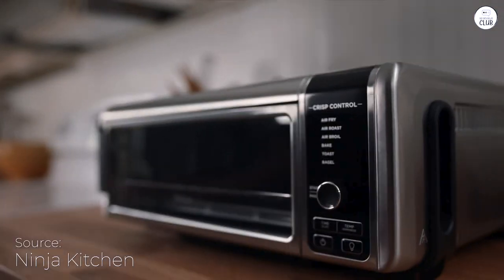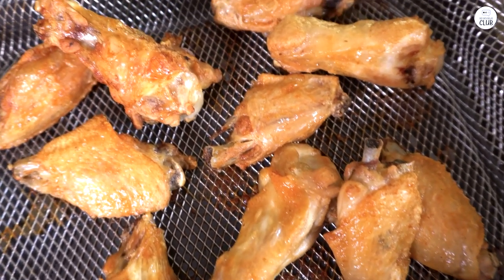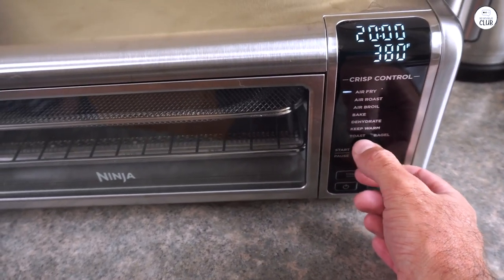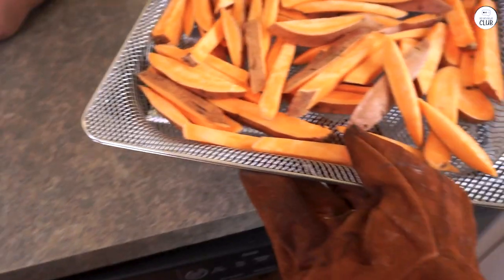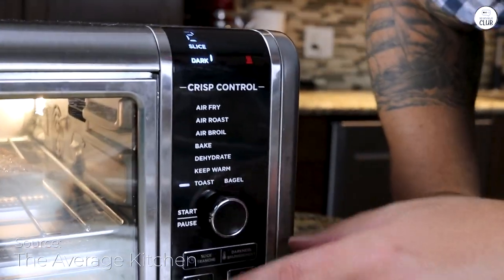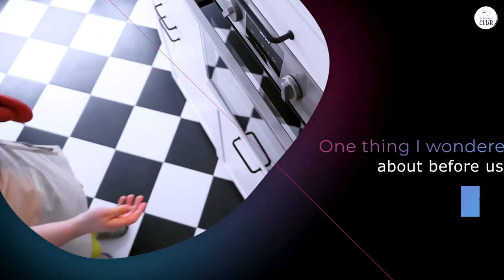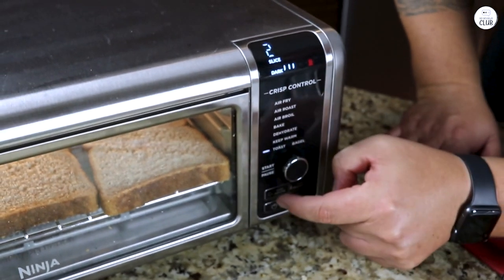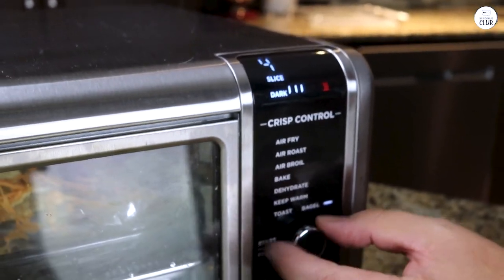This Tiny Ninja Air Fryer Oven Will Change the Way You Cook Forever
Ninja Foodi Digital Air Fry Oven

Top 5 Air Fryers and Toaster Ovens
COSORI Pro II Air Fryer Max XL
Instant Vortex Plus 6-in-1 Air Fryer
Breville BOV900BSS Smart Oven Air Fryer Pro
Philips Premium Digital Airfryer XXL

I dive into my experience using the NinjaKitchen Air Fryer Oven. From its compact design to its powerful 1800-watt motor, this versatile appliance does much more than just air frying. I’ll walk you through its easy-to-use touchscreen, and multi-functional cooking options, and share my thoughts on whether it’s worth adding to your kitchen.

00:00 - First Impressions
00:37 - More Than Just Air Frying
01:18 - Compact Size
01:53 - The 1800-Watt Power
02:23 - Easy Cleanup
02:48 - Can It Handle Enough Food?
03:13 - Quiet Operation
03:39 - A Solid Addition to Any Kitchen